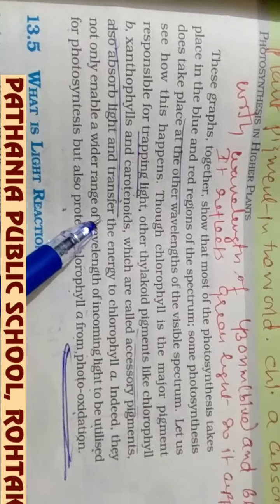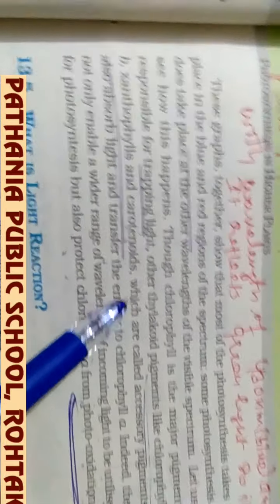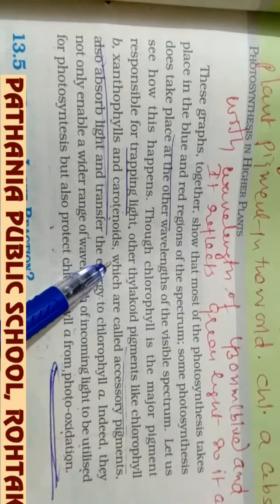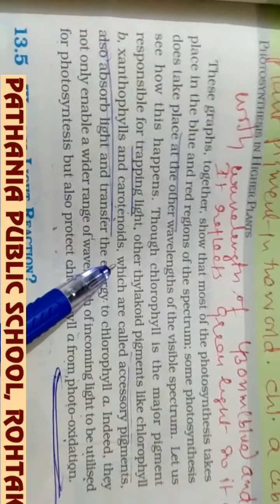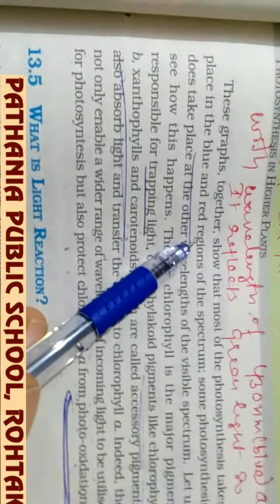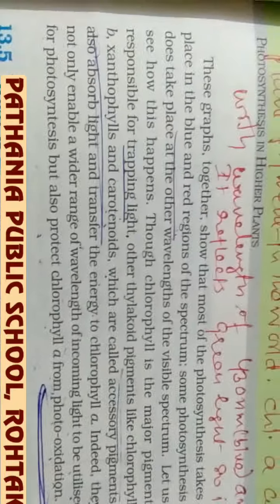(143),Class 11th, chapter 13,Subject Biology, Date 5.8.20,PPS RTK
Pigments involved in photosynthesis (part 5)